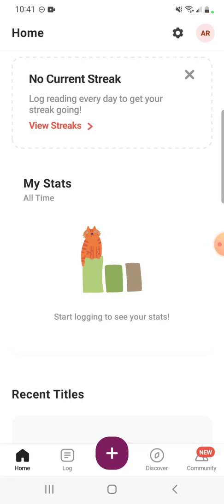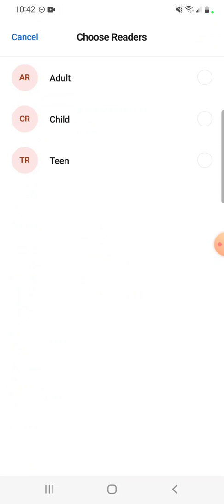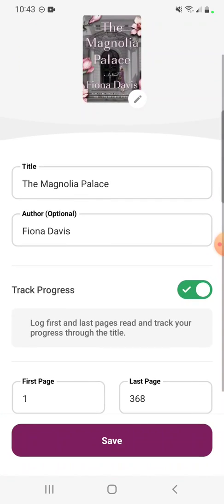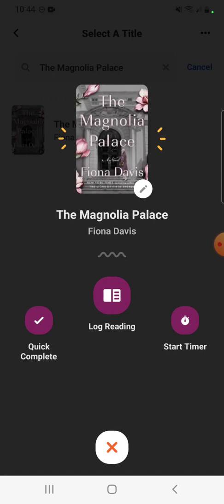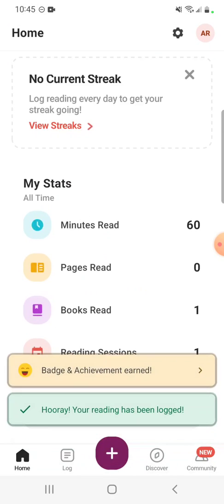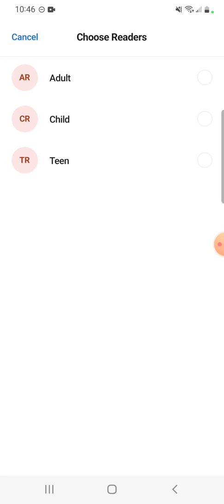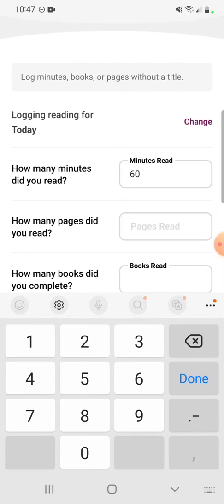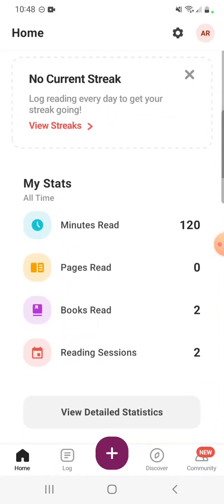Beanstack- How to Track Reading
This tutorial will show you how to track minutes read and books read in the Beanstack app.  You can also access Beanstack through the website, morgancountylibrary.beanstack.org.  Stop by the library if you have any questions!